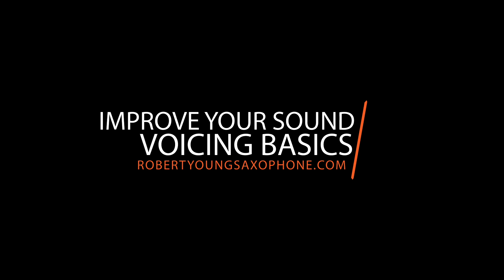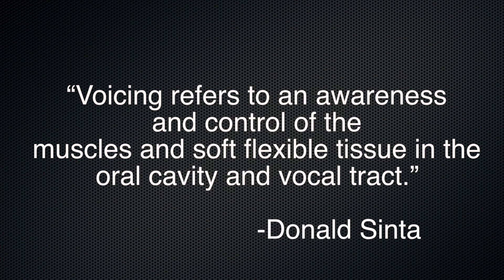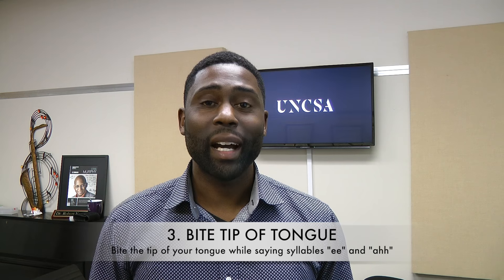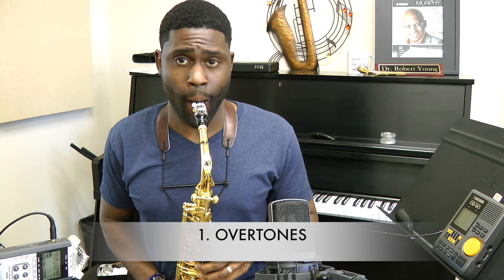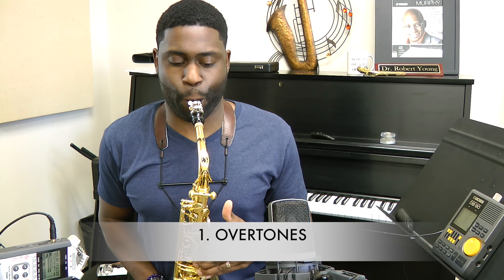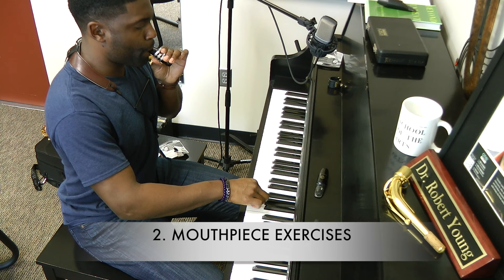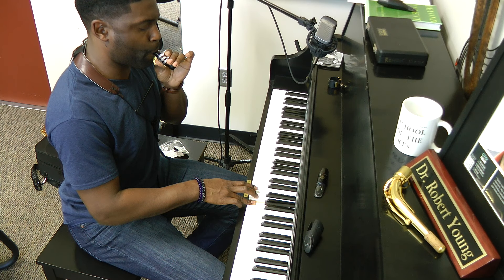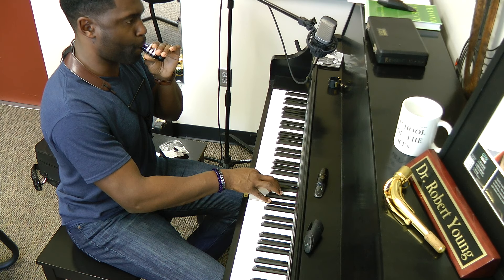Voicing Basics | Improving your saxophone sound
Dr. Robert Young discusses some tips to control your sound through the understanding of voicing.